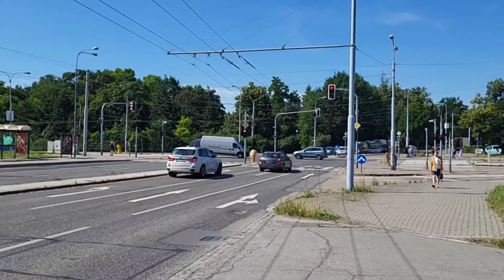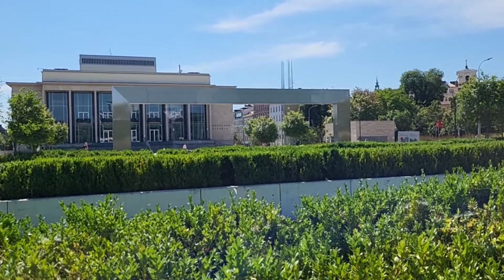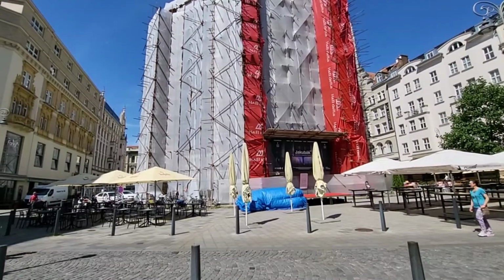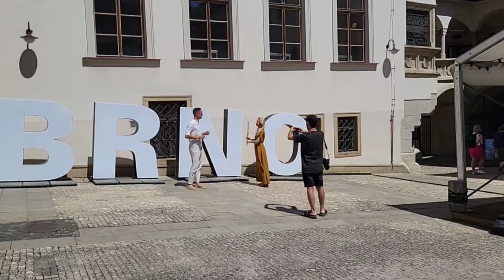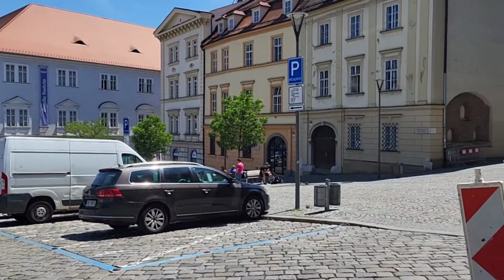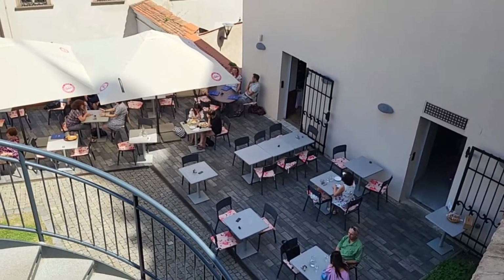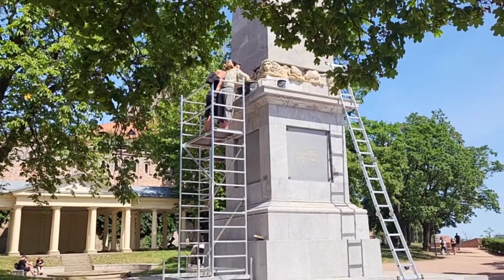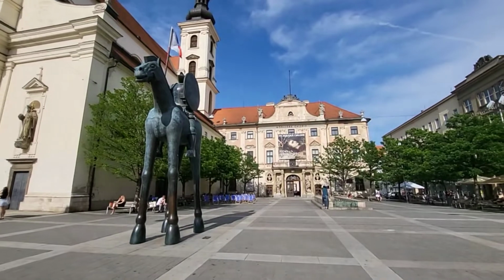Confession in Brno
we are all tempted but some of us can resist and some can not.